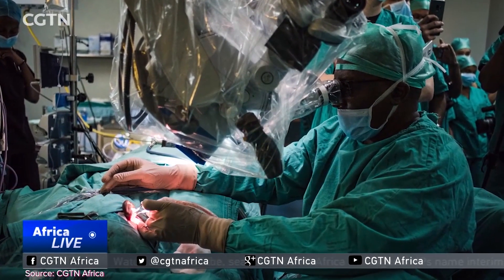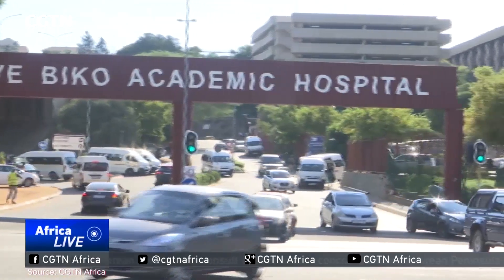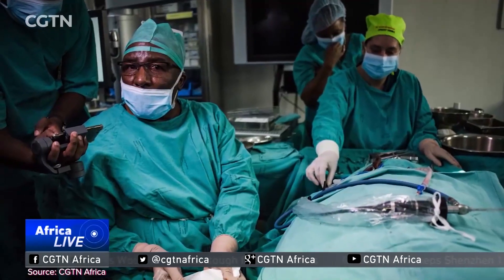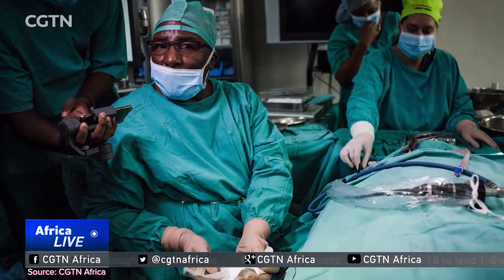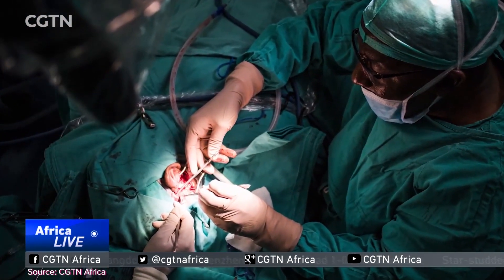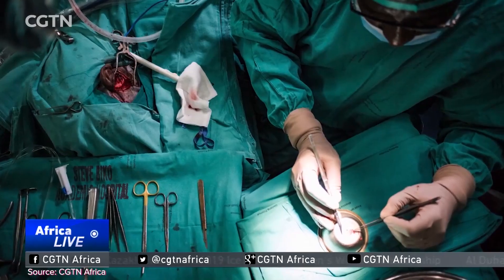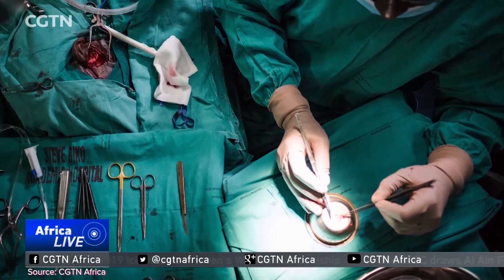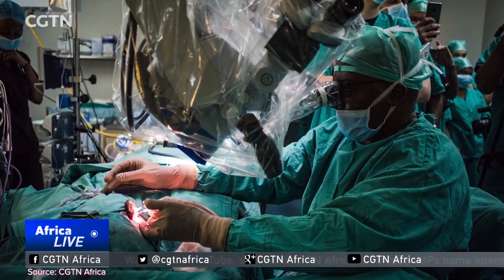3D Printing in Medicine - Tshifularo transplanted 3d printed earbones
Today we are highlighting the University of Pretoria’s (UP) Faculty of Health Sciences and how they pioneered a 3D printed middle ear bone transplant.
Last year, lead pioneer Professor Mashudu Tshifularo transplanted 3D printed ear bones into a patient with an underdeveloped middle ear. The process essentially rebuilt the patient’s middle ear ossicles with the help of titanium which is biocompatible.

The transplant procedure took just two hours to complete and was an overall success.

In addition to treating conductive hearing loss, the 3D printed ear bones could be used to simplify other aural procedures, because they lessen the risks associated with intrusive ops. The breakthrough surgery also reduces the risk of facial nerve paralysis, which can happen during ear surgery.
The 3d printing revolution is happening in Africa!

The global 3D printing market size is estimated to reach USD 34.8 billion by 2024.

This exponential technology is seeing a breakthrough and passing the tipping point. Additive manufacturing, or 3-D printing, is poised to transform the industrial economy. Its extreme flexibility not only allows for easy customization of goods but also eliminates assembly and inventories and enables products to be redesigned for higher performance.